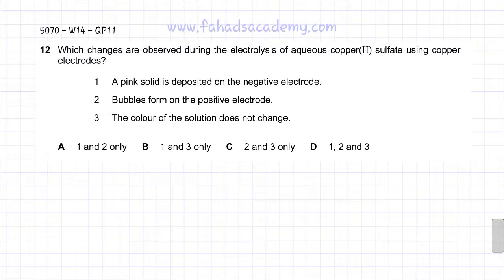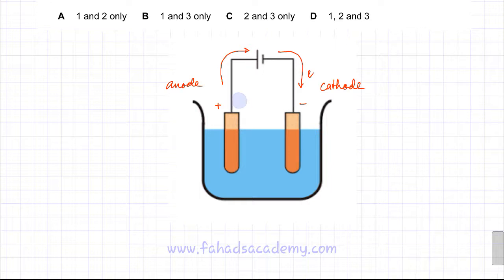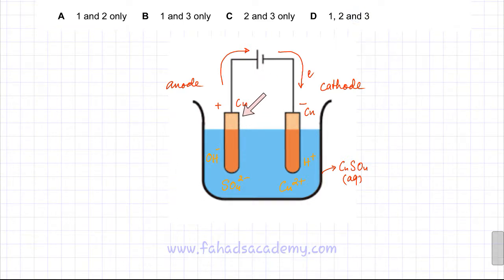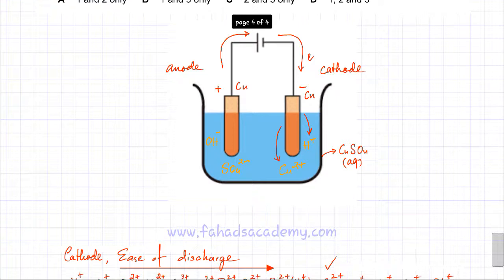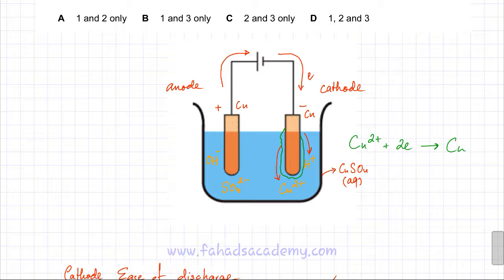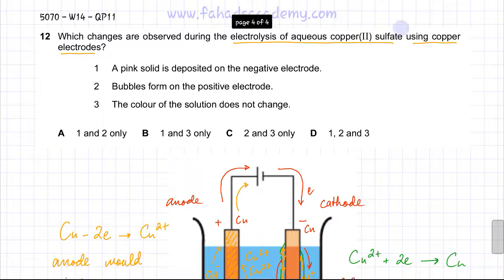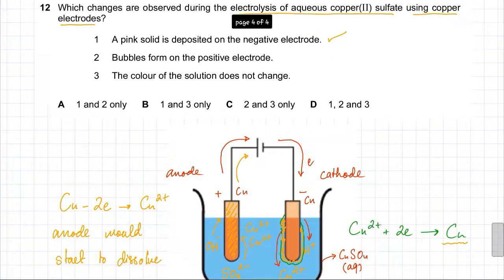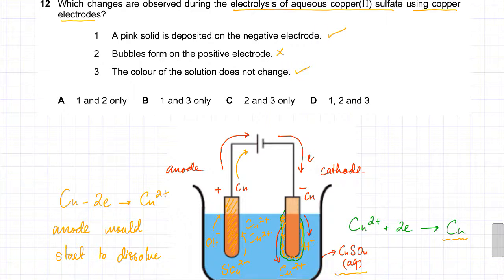12 - 5070_w14_qp_11 : Electrolysis using Active Electrodes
Which changes are observed during the electrolysis of aqueous copper(II) sulfate using copper electrodes?

1 A pink solid is deposited on the negative electrode.

2 Bubbles form on the positive electrode.

3 The colour of the solution does not change.

A 1 and 2 only       B 1 and 3 only          C 2 and 3 only          D 1, 2 and 3